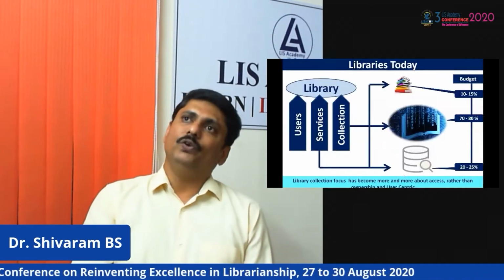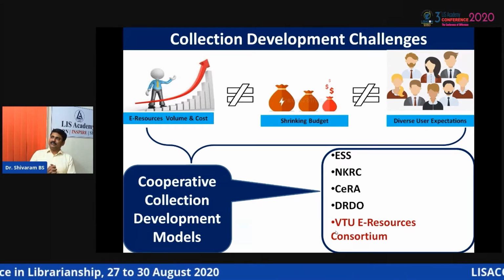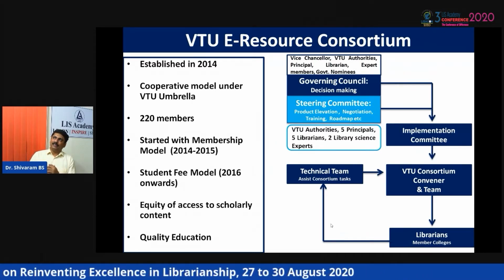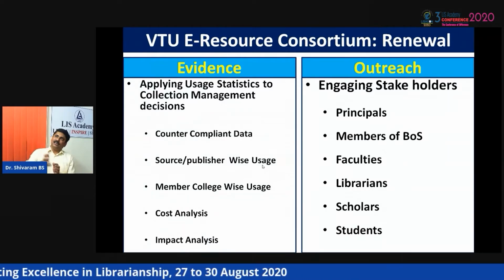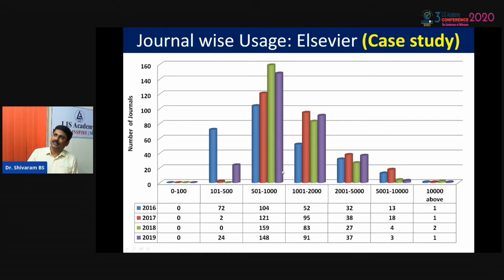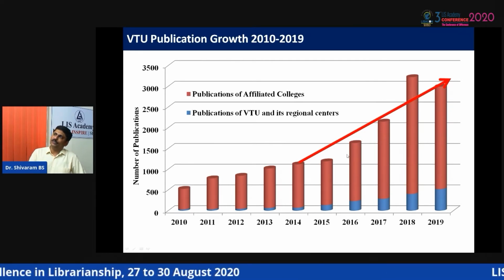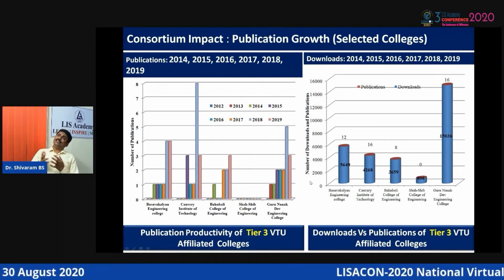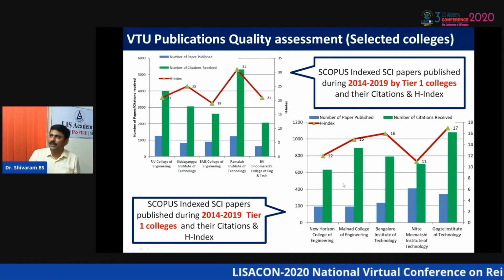LISACON 2020 | Theme 2- Talk 6 | Dr. B. S. Shivaram